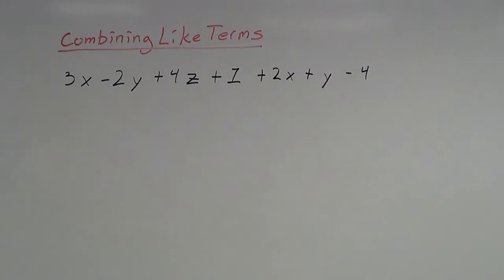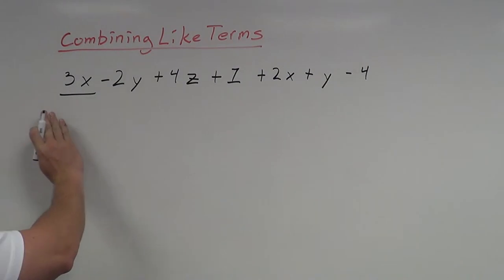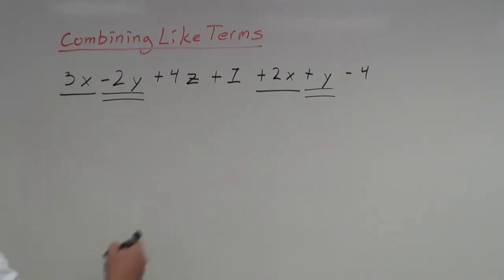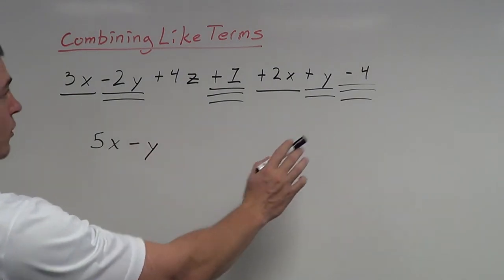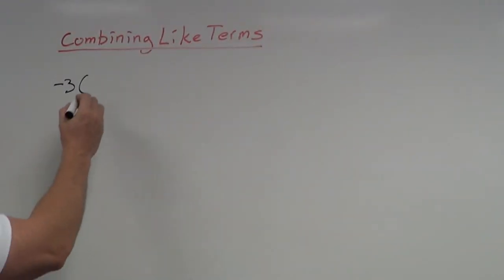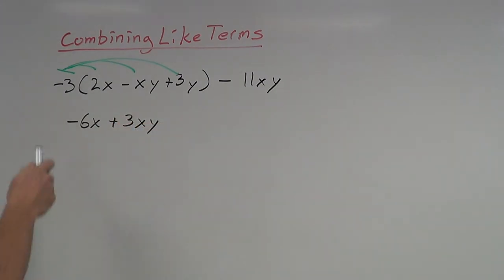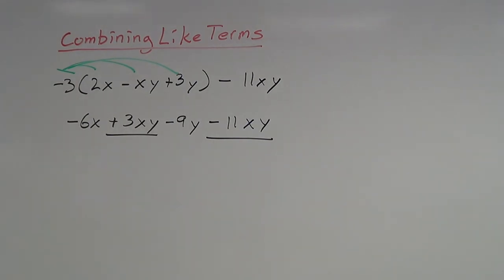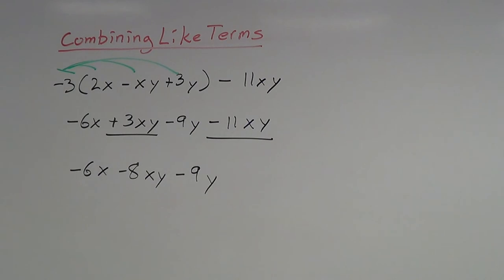Combining Like Terms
like terms are expressions that have the same variables to the same power, all you need to do is add the coefficients